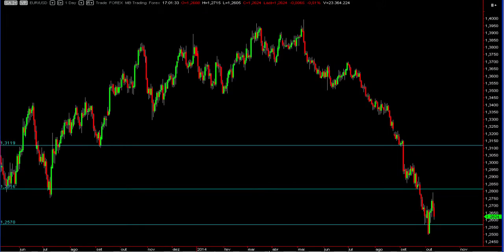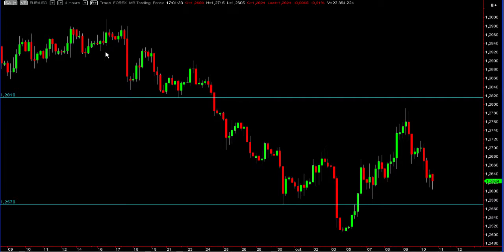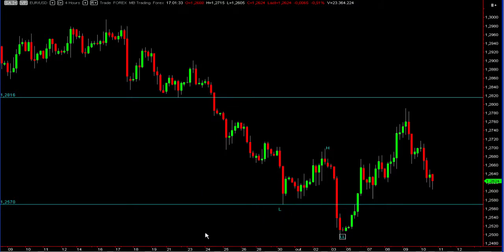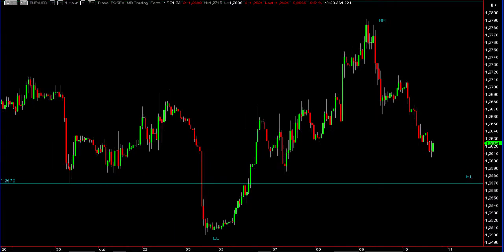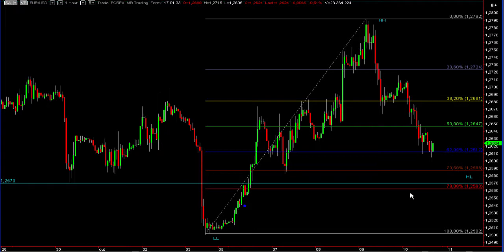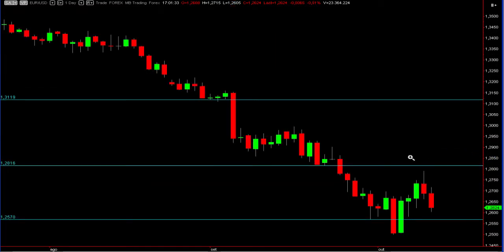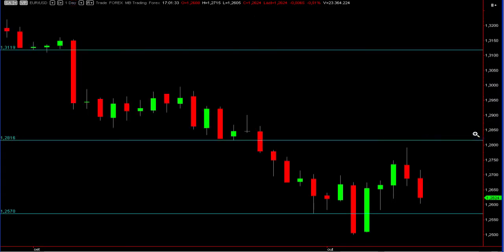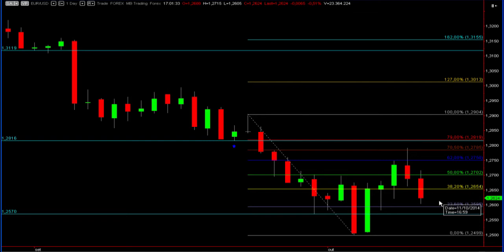EURUSD UPCOMING OPPS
EURUSD Technical Analysis and trade opportunities.